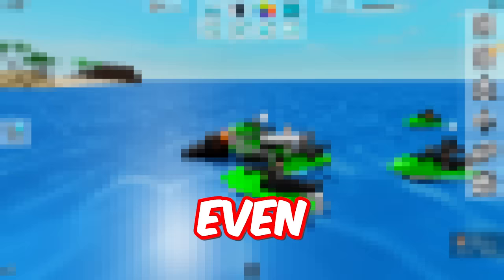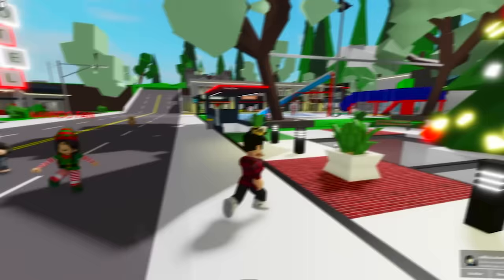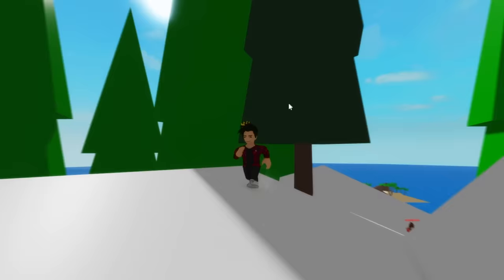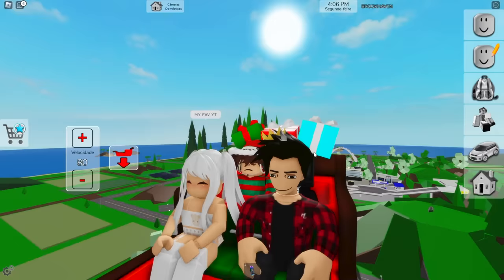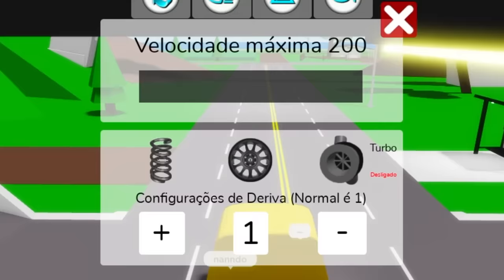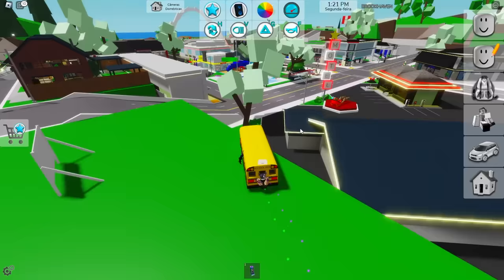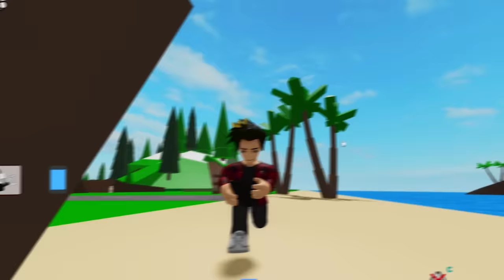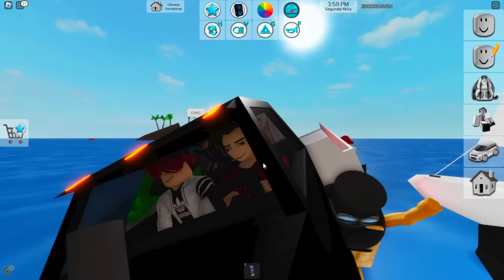NEW SECRETS of BROOKHAVEN’S UPDATE!